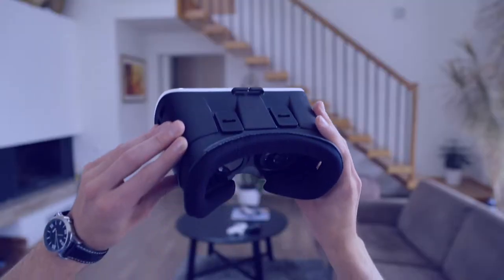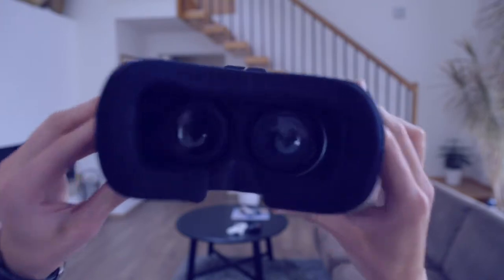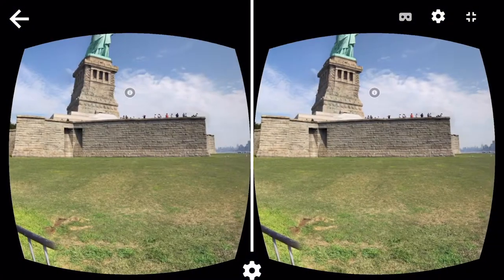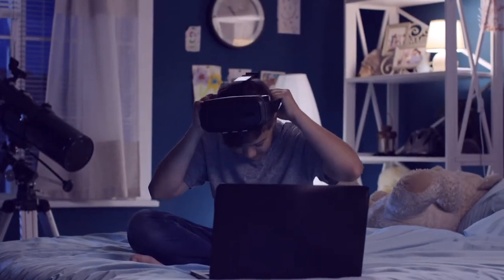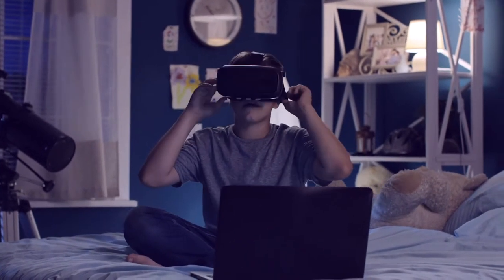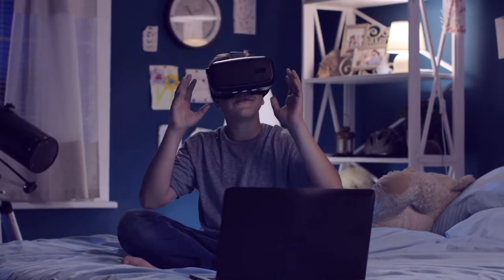Course Introduction | Create a Virtual Reality Tour (Part 1/8)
In this series you are going to create a Virtual Reality Tour. You will: draw the storyboard, create the scenes, take 360-degree pictures, add extra info and publish and share your tour.